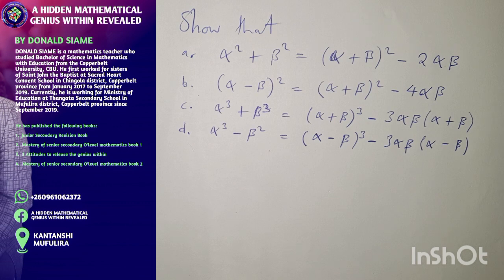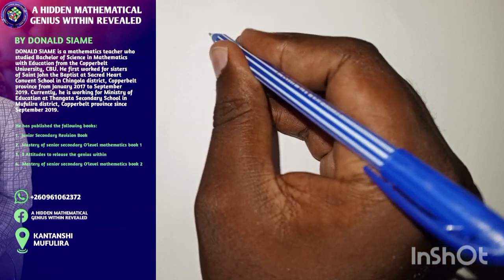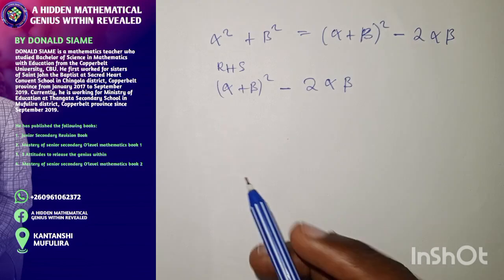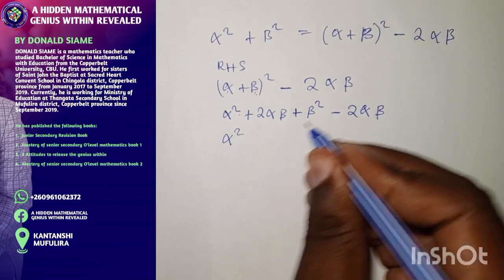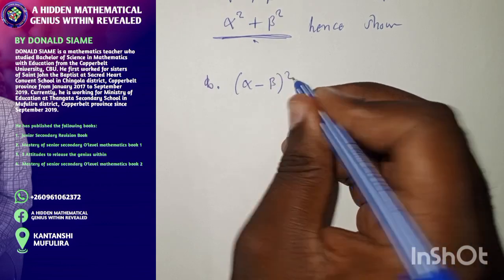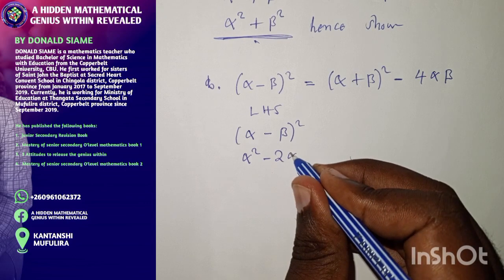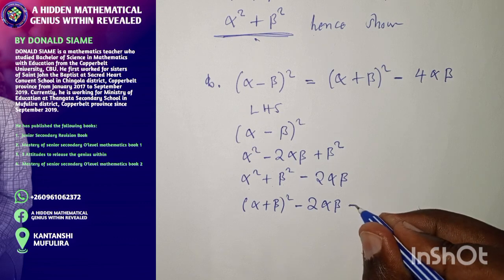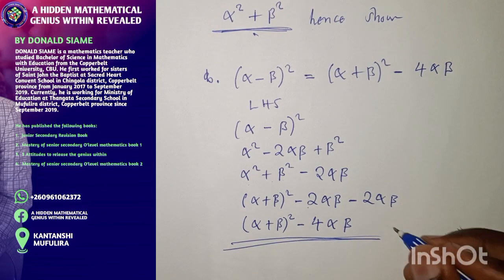ROOTS OF QUADRATIC EQUATIONS (PROOFS)